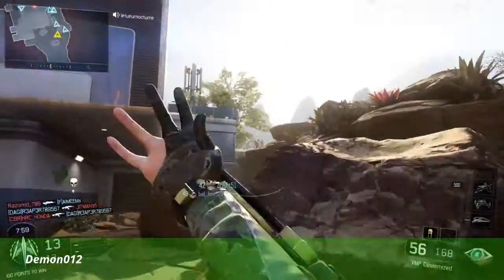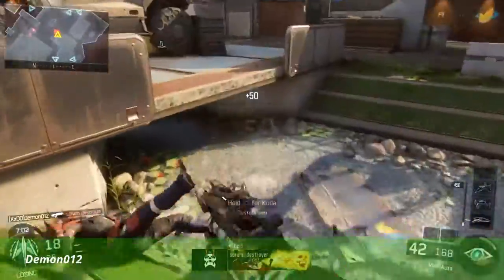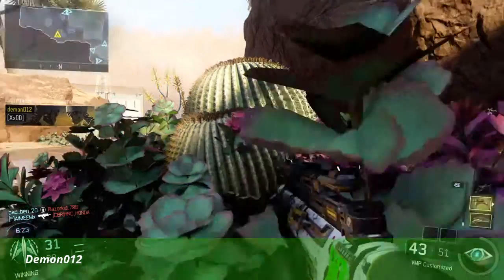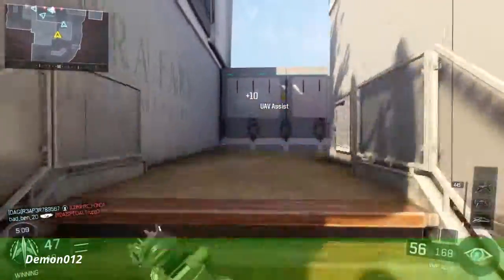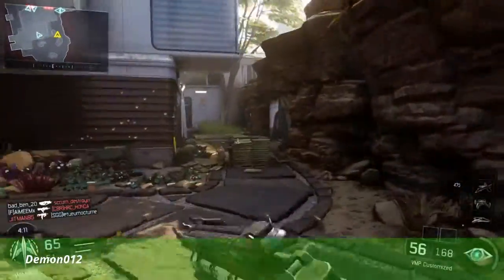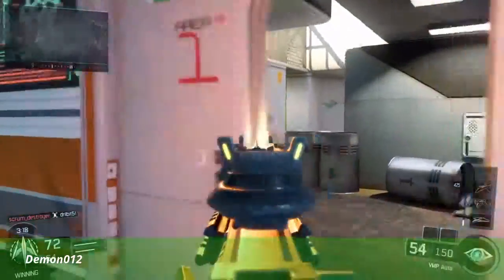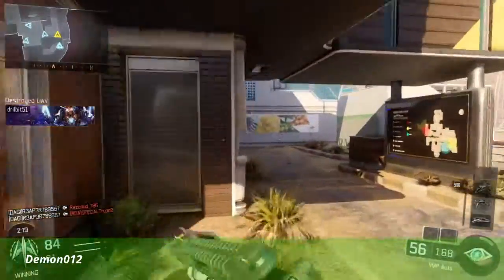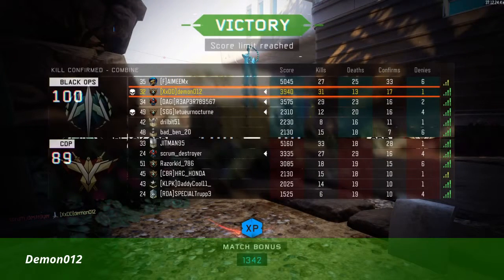XxDD Clan Demon012 31-12 kill confirmed